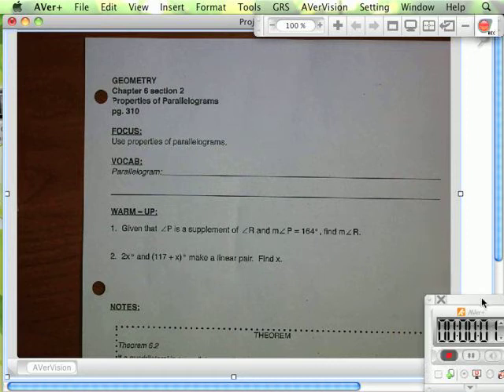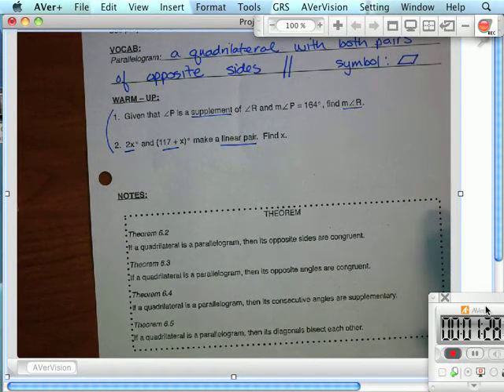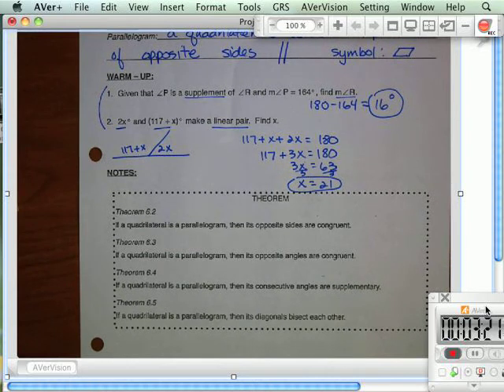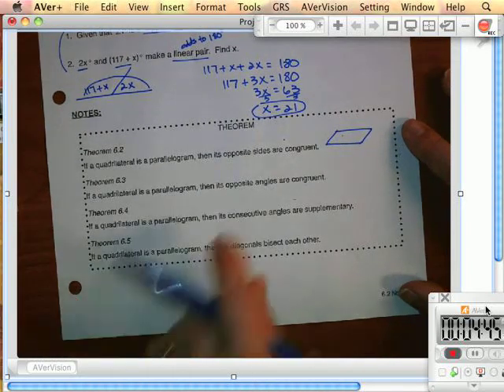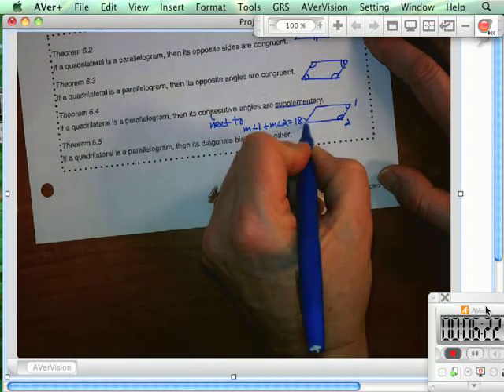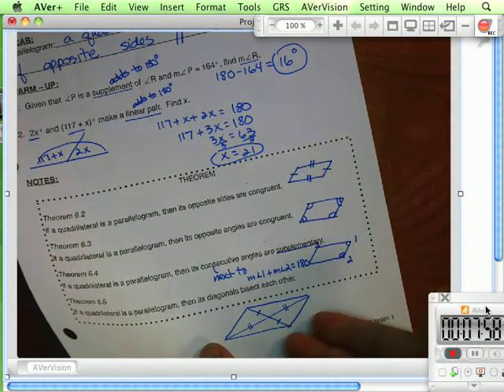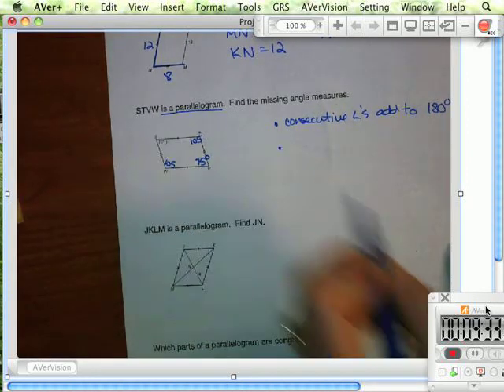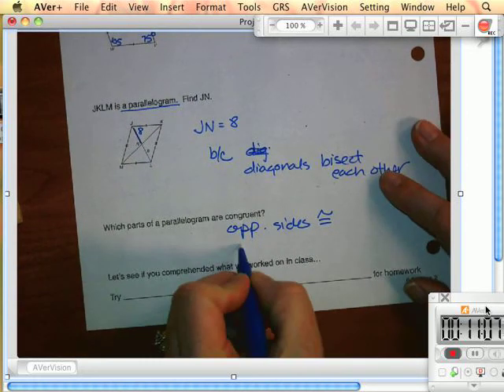Sec 6 2 GEO